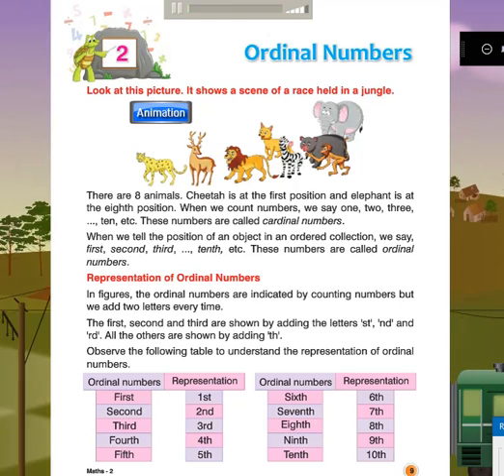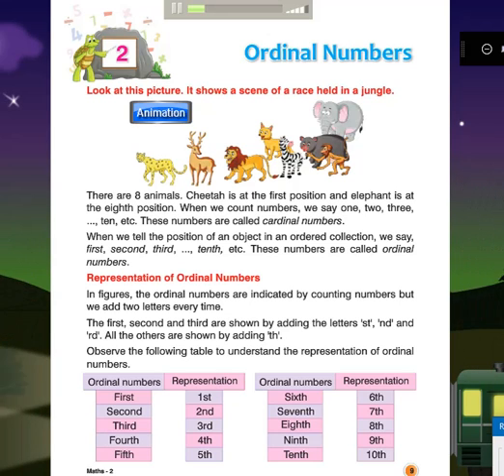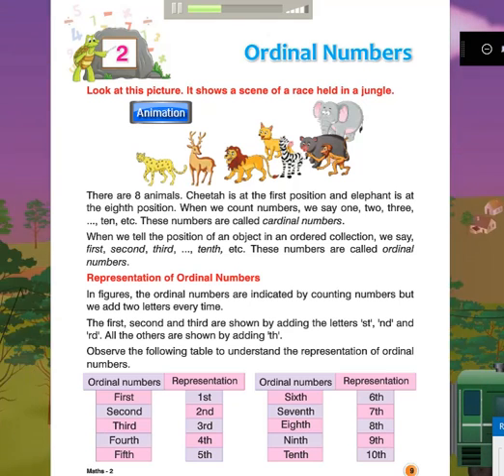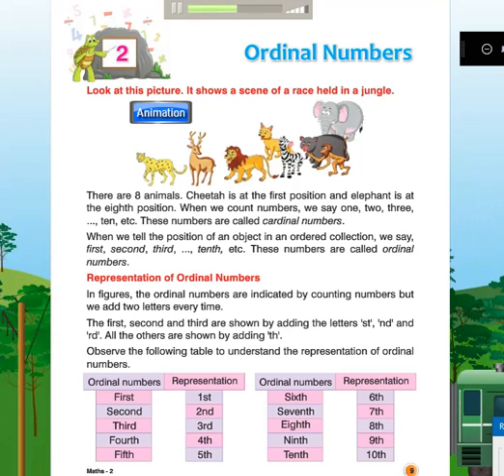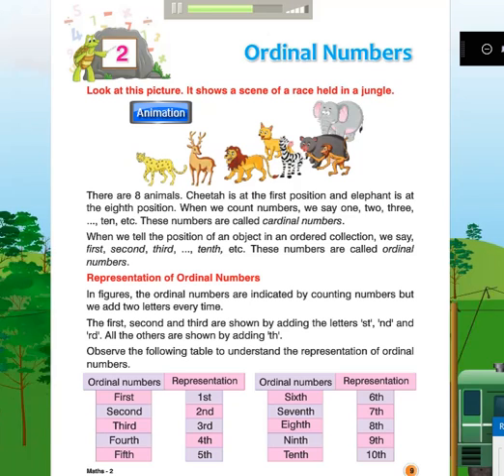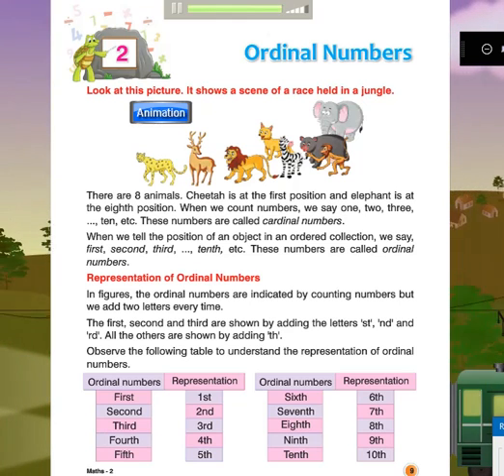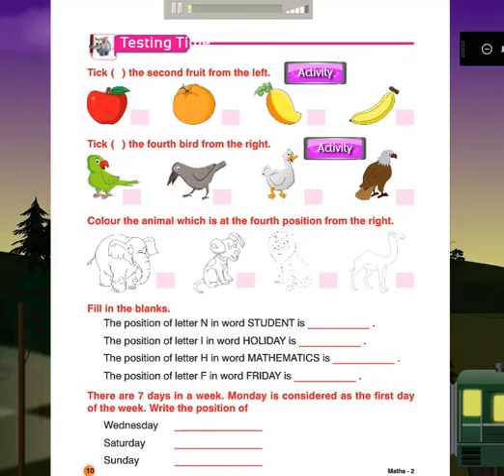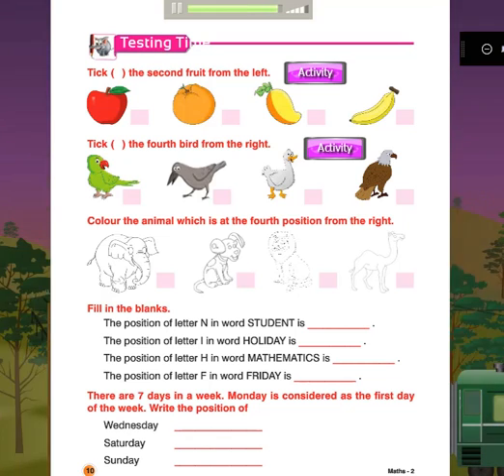Maths Book 2 Chapter 2,Intellica Maths Plus Book 2, Intellica Publishers